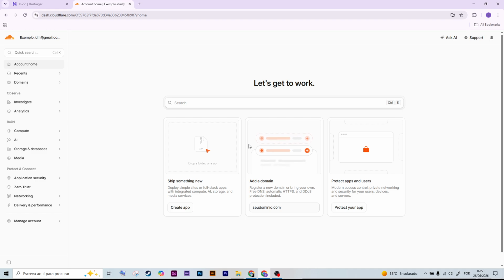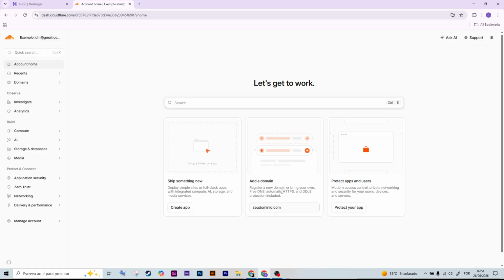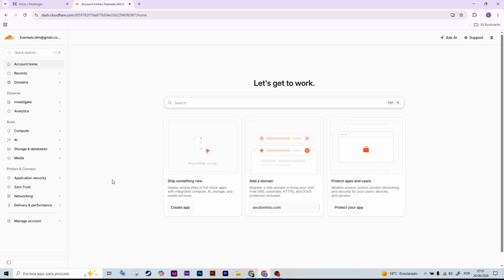HOW TO SET UP CLOUDFLARE FOR A WEBSITE (STEP-BY-STEP GUIDE 2026)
How to set up Cloudflare for a website in 2026.

In this step-by-step tutorial, you'll learn how to set up Cloudflare for a website so you can improve website security, manage DNS, enable SSL, protect your site from threats, speed up performance, and connect your domain correctly. This beginner-friendly guide covers Cloudflare account setup, domain connection, nameserver updates, DNS records, SSL/TLS settings, caching, security features, and common Cloudflare setup issues.

In this video, you'll learn:

How to set up Cloudflare for a website

How to add your website to Cloudflare

How to review and configure DNS records correctly

How to update domain nameservers to Cloudflare

How to choose the right SSL/TLS encryption mode

How to enable caching, security, and performance settings

How to verify your website is connected to Cloudflare

Common Cloudflare website setup issues and how to fix them

This tutorial is beginner-friendly and perfect for website owners, bloggers, developers, small business owners, ecommerce store owners, hosting users, and anyone who wants to secure and optimize a website with Cloudflare.